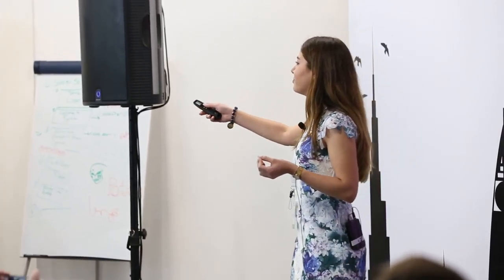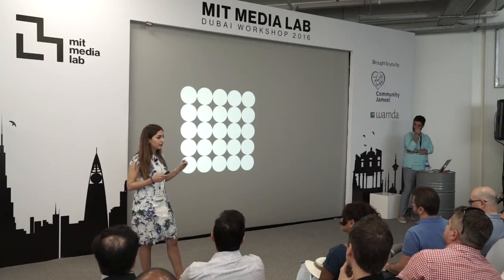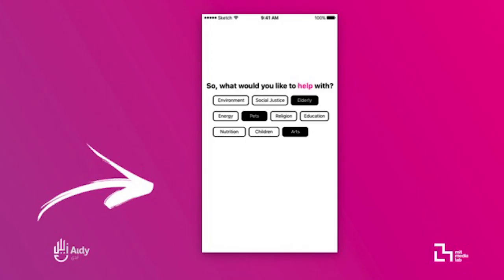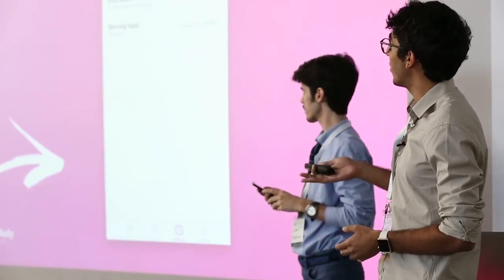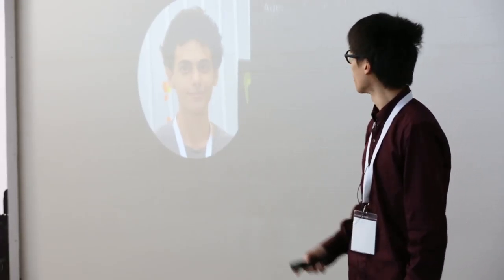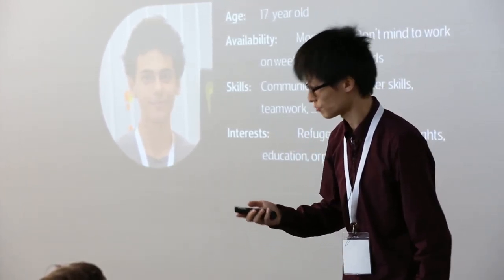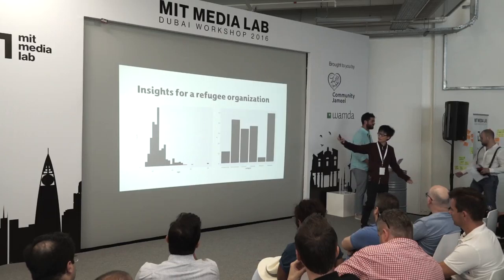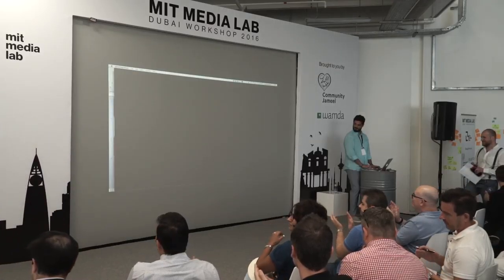Digital tools for a cooperative society - MIT Media Lab Dubai Workshop 2016